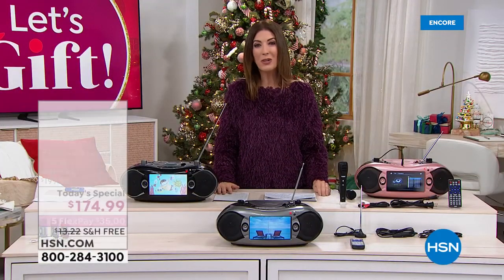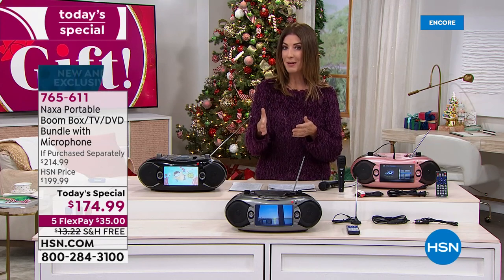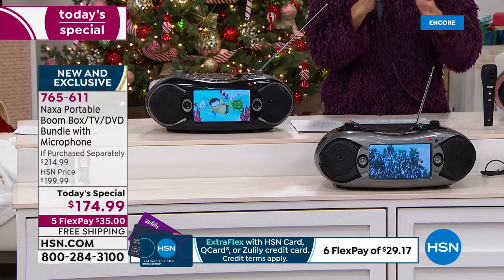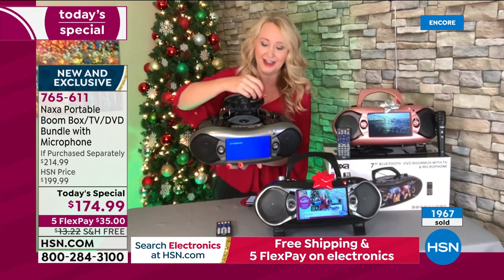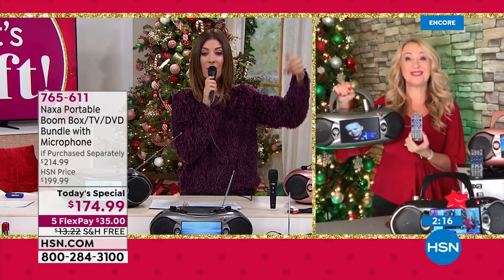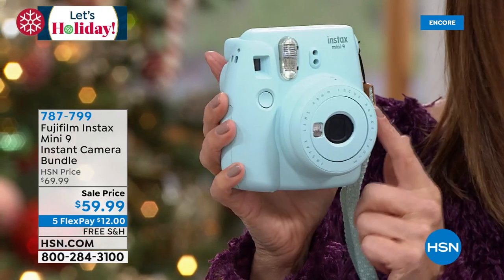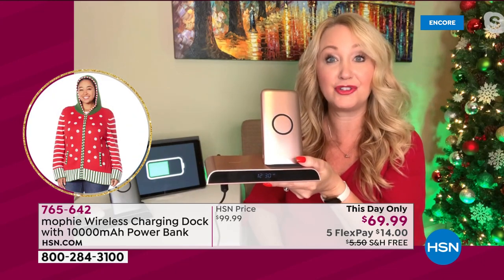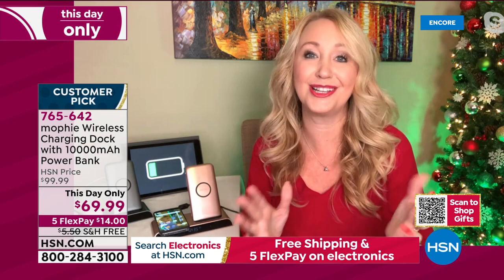HSN | Electronic Gift Connection 11.05.2021 - 05 AM